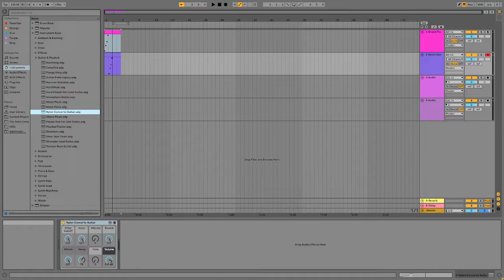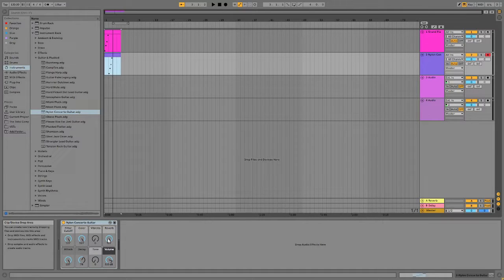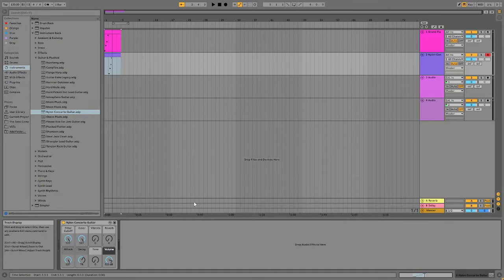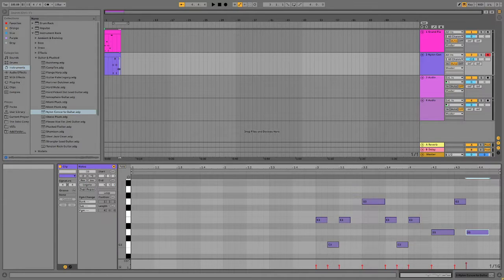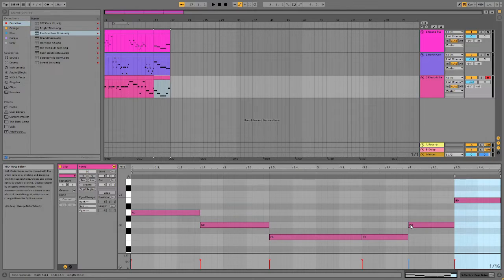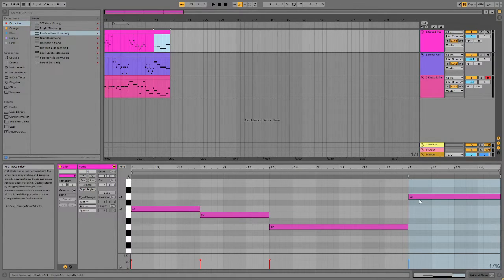The Making of... Connection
I made a song and you get to follow me along as I don't know what I'm doing until a song is made! I hope you enjoy it! Please share my music with your friends if you like my music!